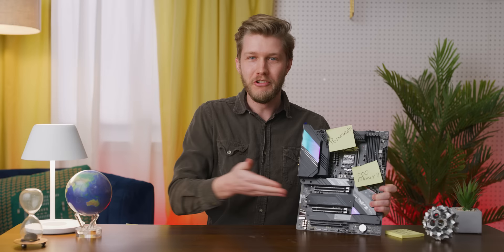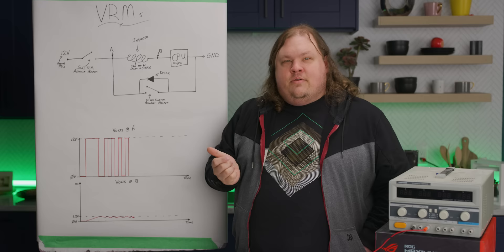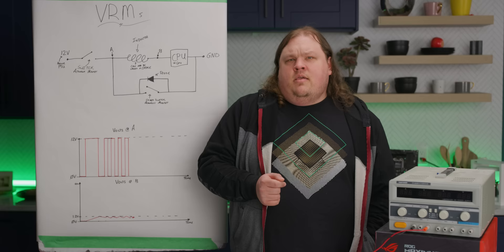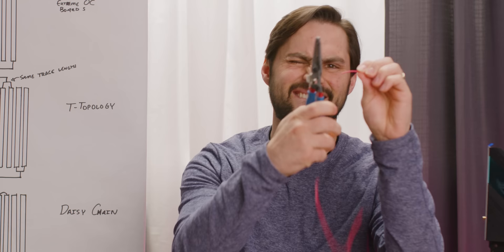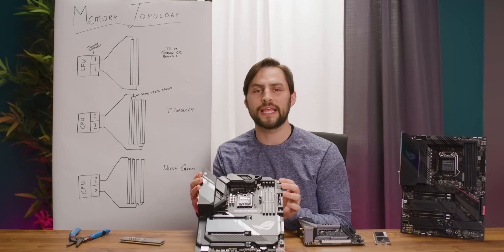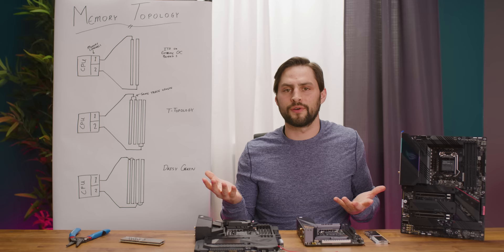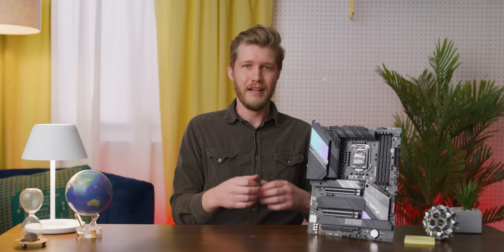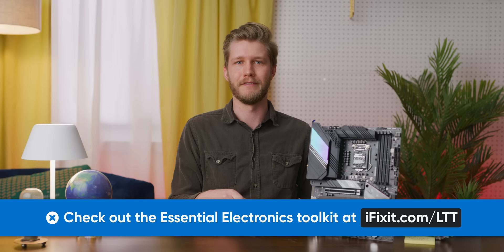How Motherboards Work - Turbo Nerd Edition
Linus was on vacation and we went full nerd.